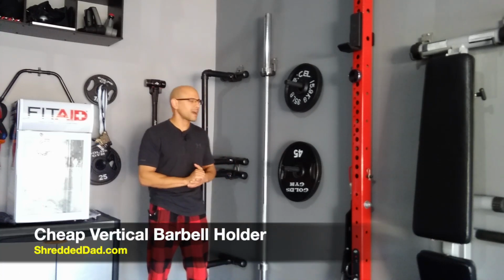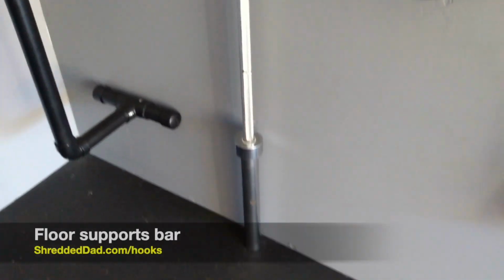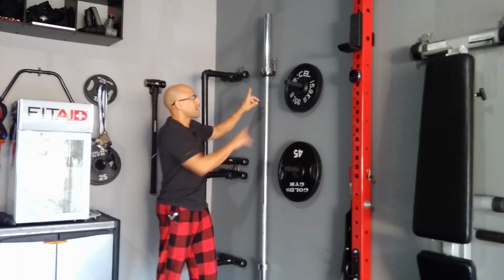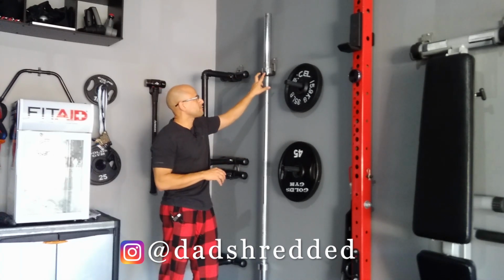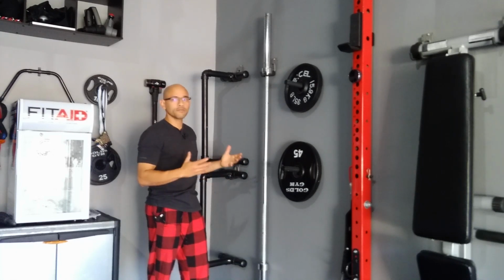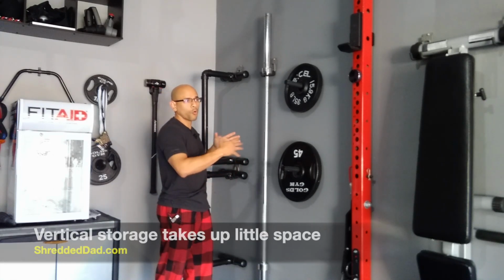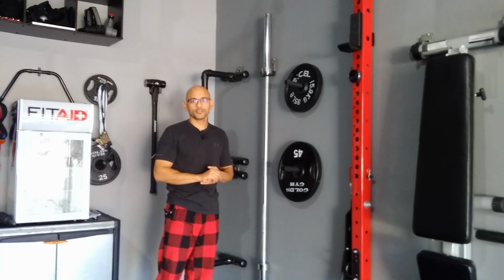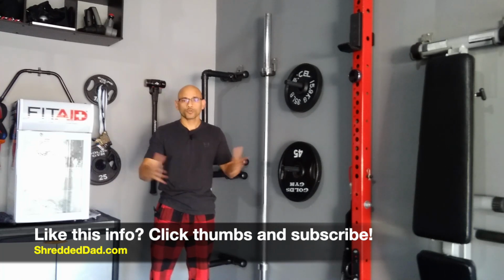CHEAP Vertical Barbell Holder (Wall Mounted Barbell Holder)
If you're looking for a CHEAP wall mounted vertical barbell holder, I have a solution for you.

These hooks are great to use as a single barbell holder.

They have two teeth at the front that prevent the barbell from falling forward.

The weight capacity on them is 40 lbs but you really don't have to worry about that because you can have the floor support the barbell.

Hanging a barbell vertically will open up a lot of space on your walls so you can hang other home gym equipment.

When you compare it to horizontal barbell holders, storing your barbell vertically only takes up a few inches of space.

When you hang a barbell horizontally now you're taking up 7 feet of wall space.

These hooks can also be used as a hanger for other home gym equipment.

I hang my foldable bench and parallettes on them.

Time Stamps:
0:00 Barbell storage
0:13 Wall mounted barbell holder
0:25 Vertical barbell holder
0:44 Home gym organization ideas
0:59 Vertical barbell holder price
1:50 Garage gym ideas